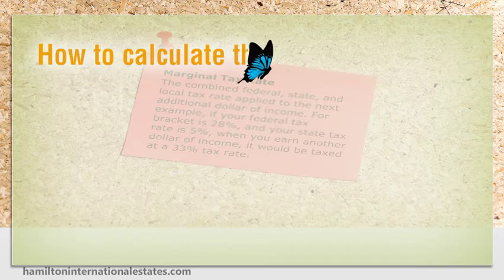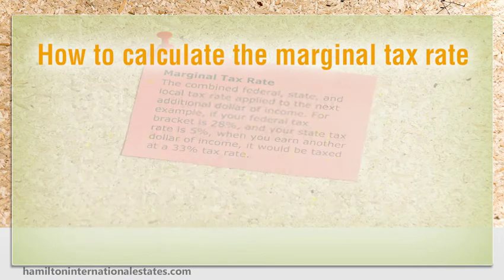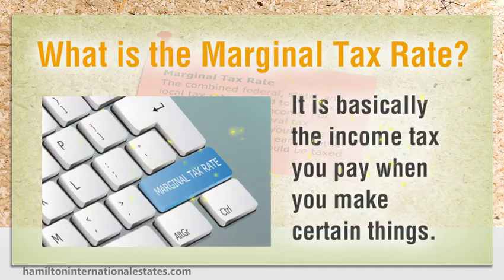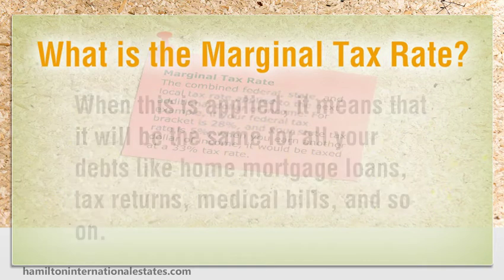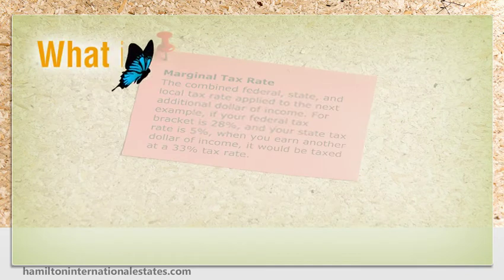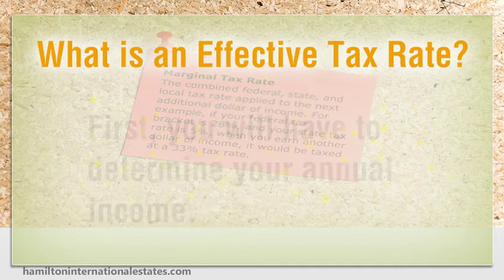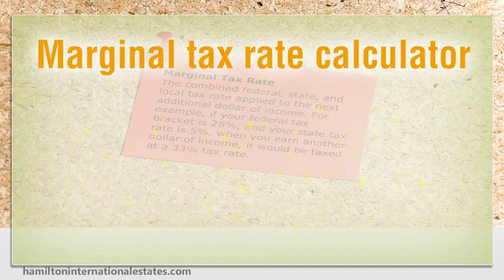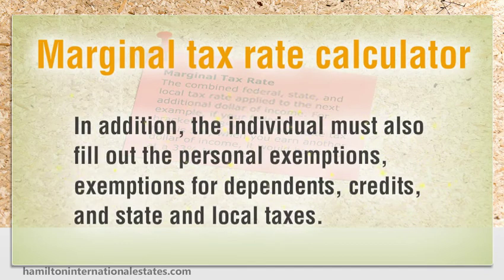How To Calculate Marginal Tax Rate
how to calculate the marginal tax rate that will help you a lot in calculating your taxes comes in because they will always say that the tax you pay each month.